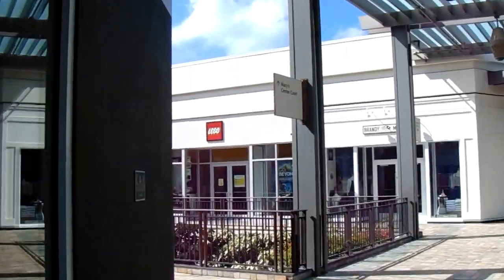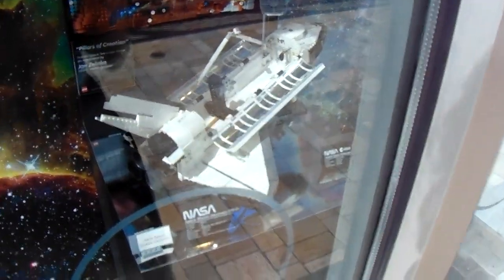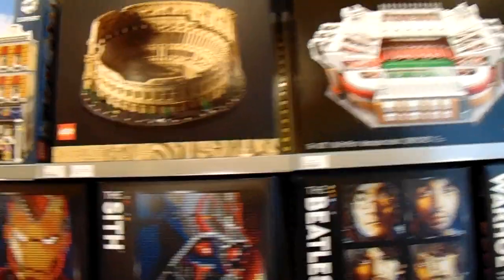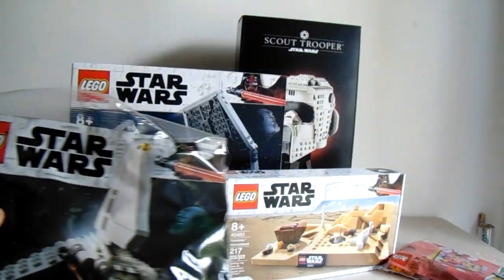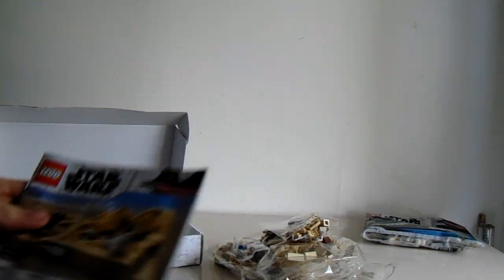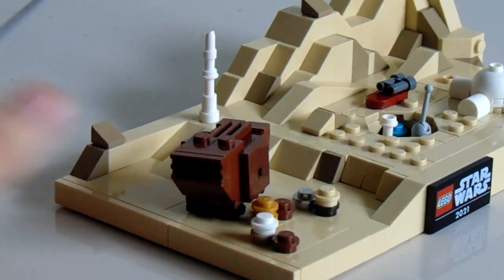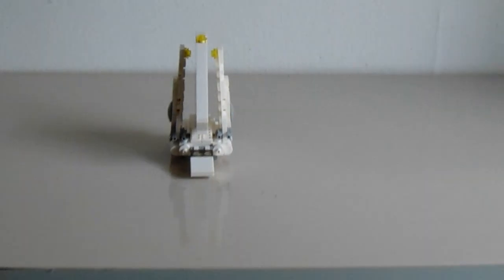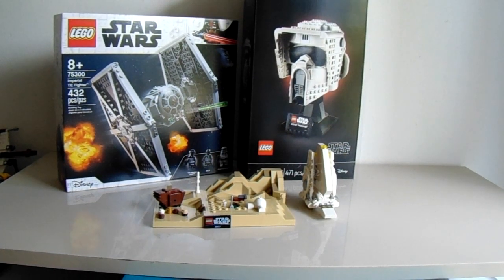Shopping at the LEGO Store | $100 LEGO HAUL | MEGA long Line | PROMO Reviews | May the 4th 2021 VLOG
Today we go to the Lego store for May the 4th. Find out what we buy and stay for a quick Promo review.